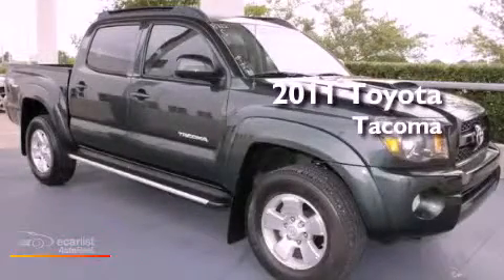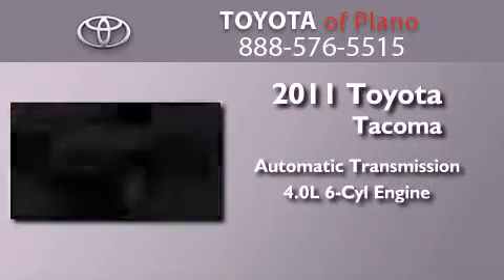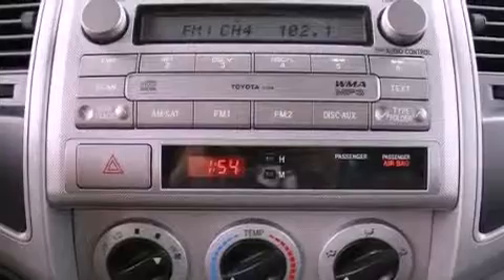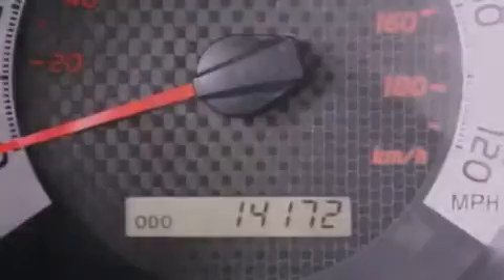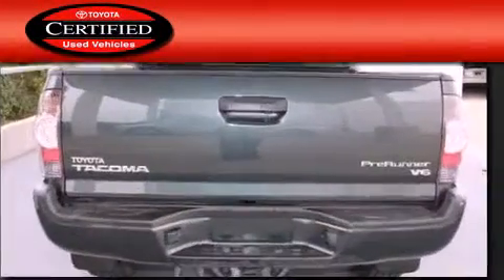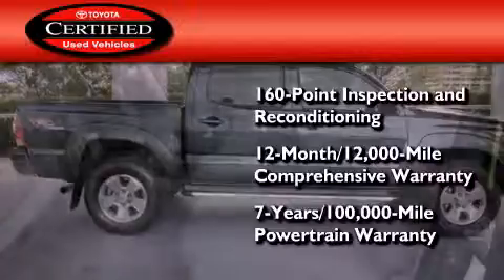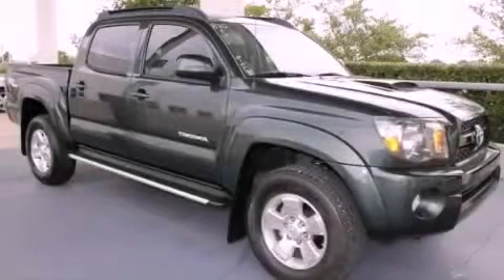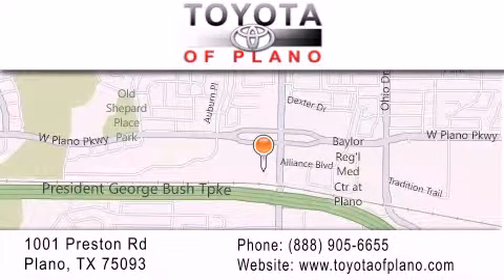Certified 2011 Toyota Tacoma Plano TX 75093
Year : 2011
 Make : Toyota
 Model : Tacoma
 Engine : 4.0L DOHC EFI 24-valve V6 VVT-i engine
 Trans . : Automatic
 Exterior : Green
 Miles : 14,165
 Interior : Gray
 Toyota of Plano
 2011 Toyota Tacoma Plano TX